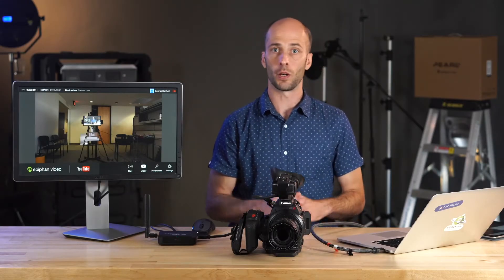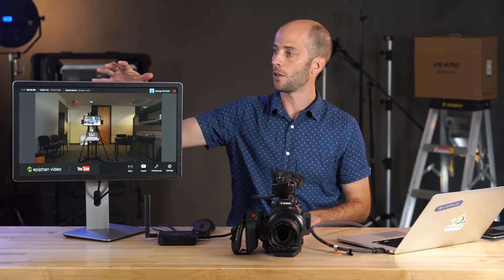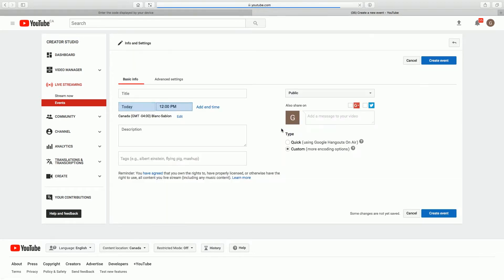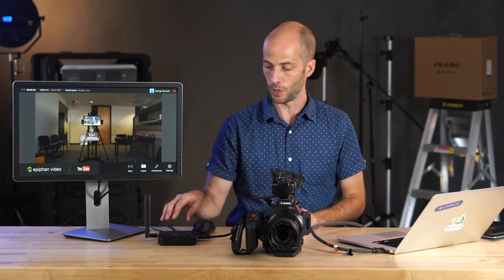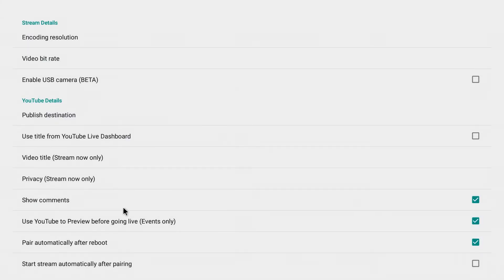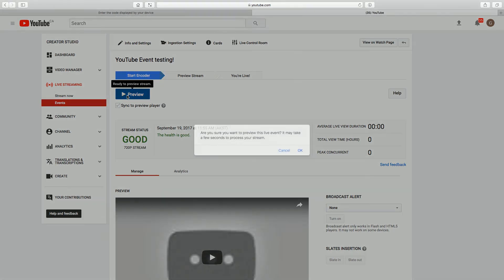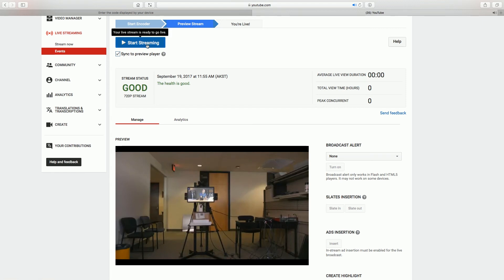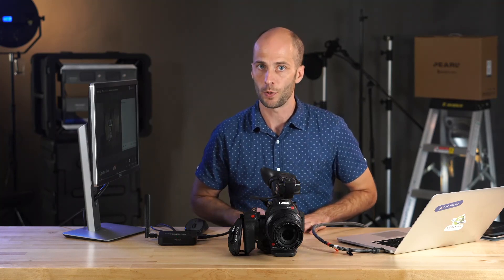Stream Live to a YouTube event [Webcaster]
Learn to live stream to a YouTube event using Webcaster X2.